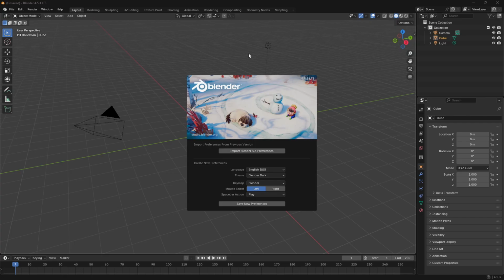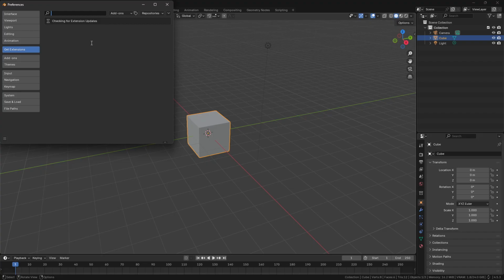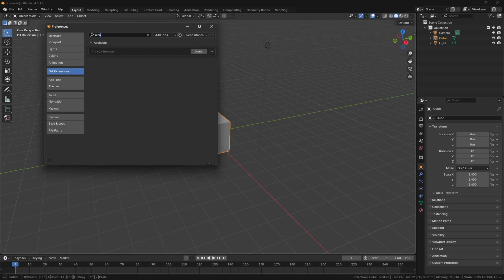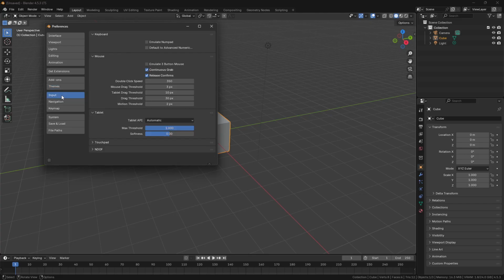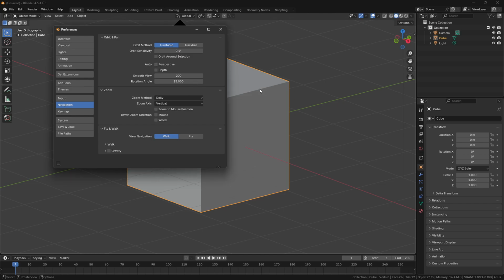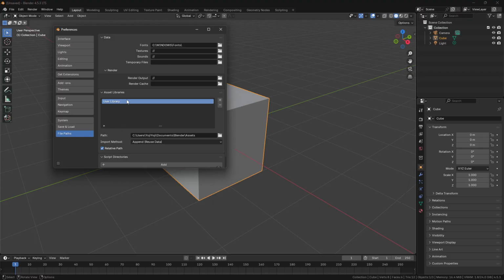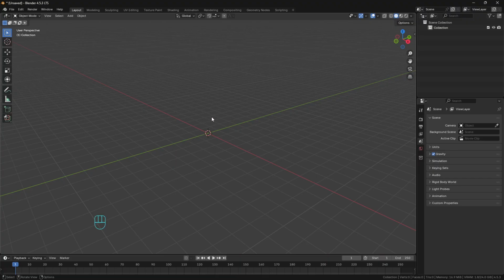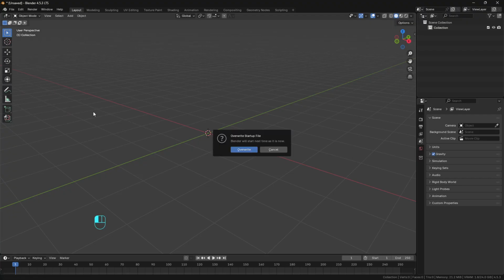🎯 Ace Blender 4.5 architectural visualization with this comprehensive training!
🔄 Conquer 6 core stages: modeling, exterior environment, furniture decor, lighting, texturing & rendering
Create mood-driven, realistic architectural scenes with customized workflows
📊 Elevate your portfolio with professional-grade architectural visualization projects.